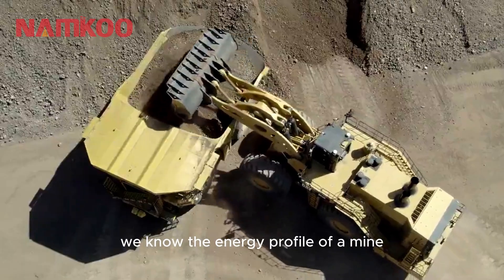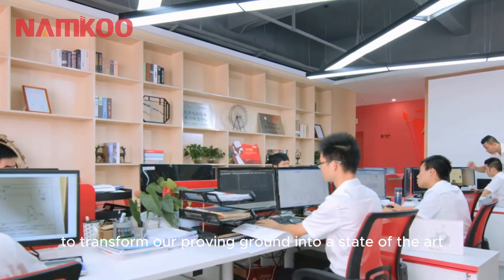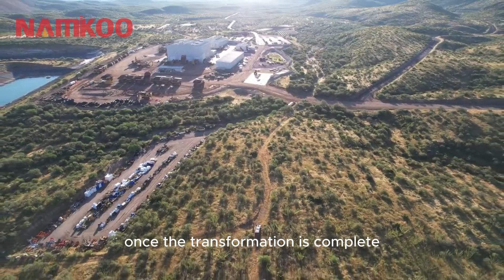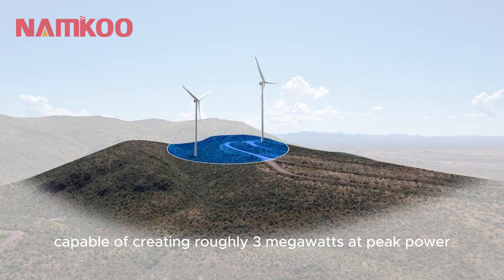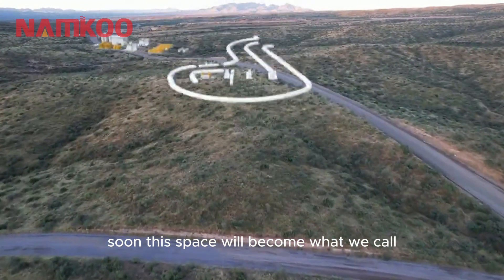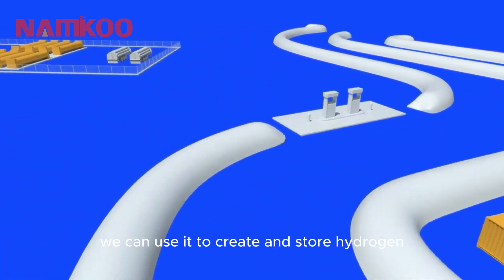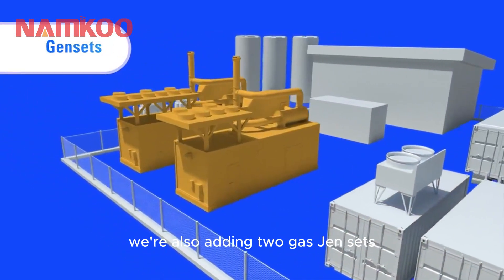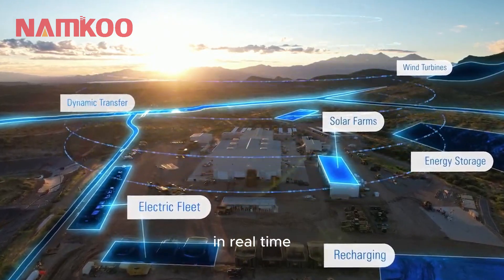Using renewable energy for mine sites | Namkoo Solar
In this video, we will demonstrate solutions for using renewable energy for power generation and energy storage at mine sites. Mine farms have a large demand for electricity, and are generally far away from urban areas and city power. In the past, they could only use diesel to generate electricity, resulting in high transportation and electricity costs.
With the help of new energy power generation and energy storage equipment, it will be possible to significantly reduce mine electricity costs and reduce environmental pollution.
In the next video, we will introduce our battery factory and demonstrate our control over product quality.

For further assistance please reach out by visiting the